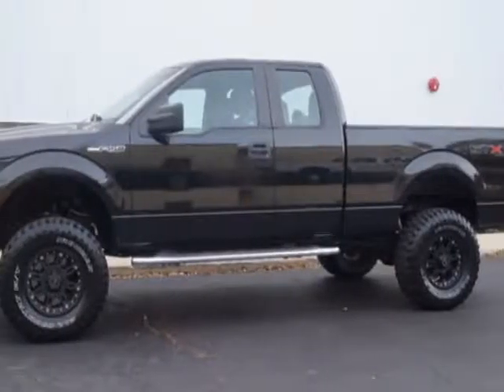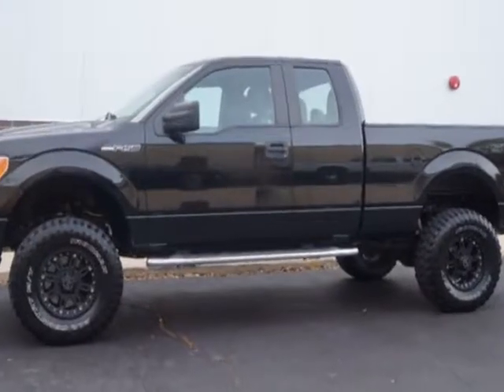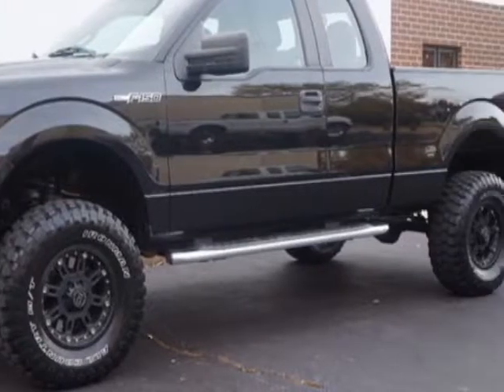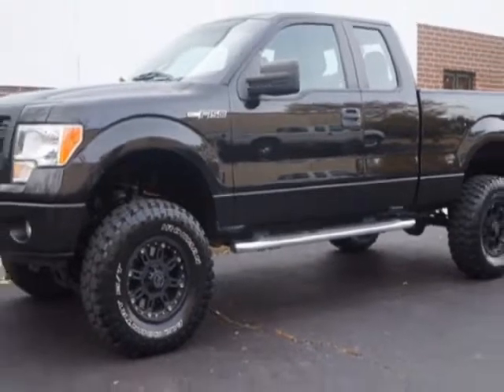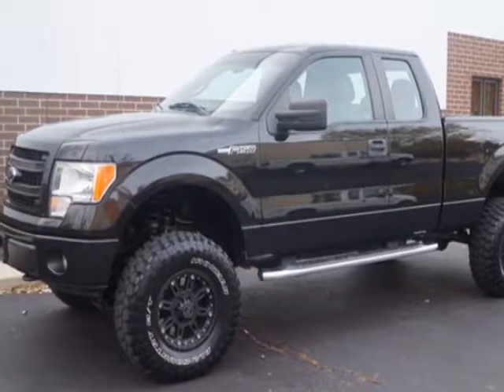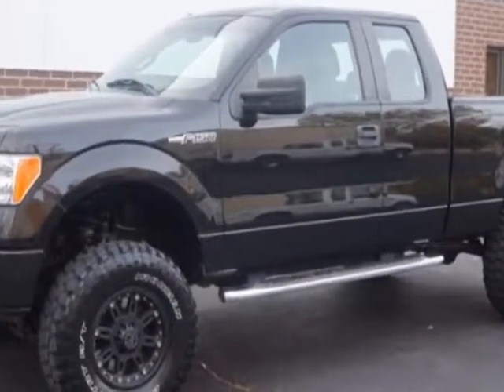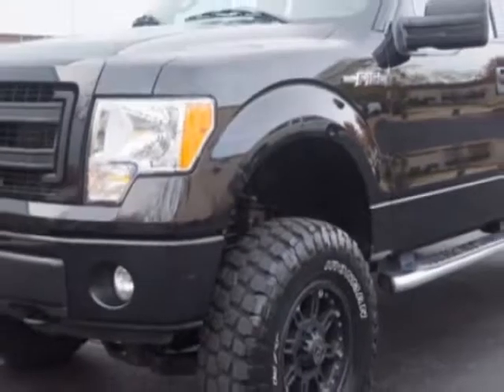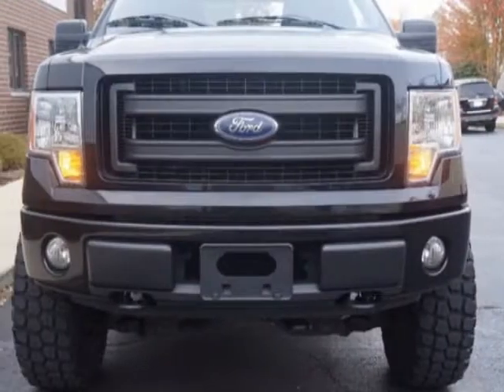2013 Ford F-150 - St Charles, IL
Midwest Auto Collection, St Charles, IL - ~STX~SOUTHER~TRUCK~LIFT~35"~NEW~IRONMANS~BLACKED~OUT~